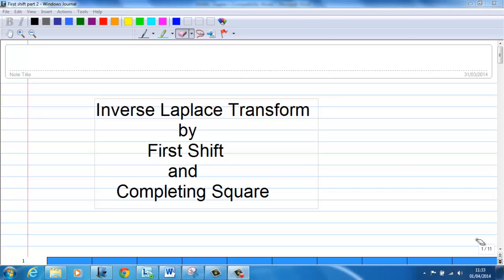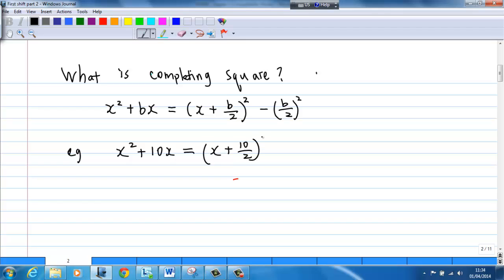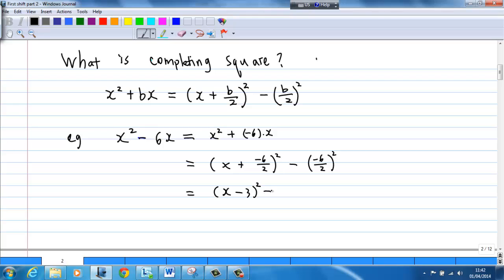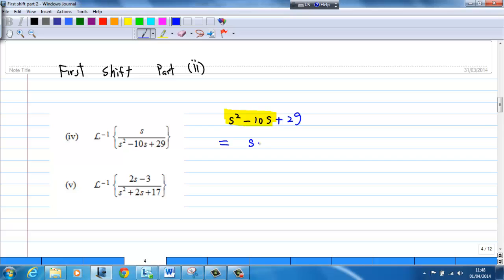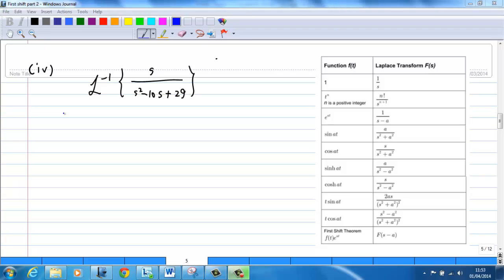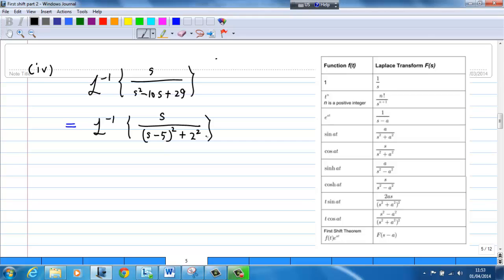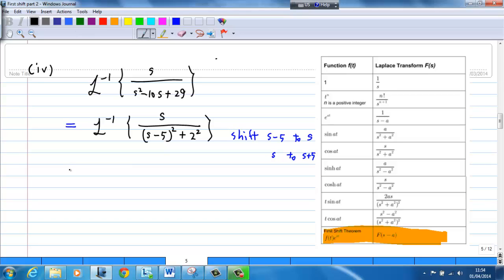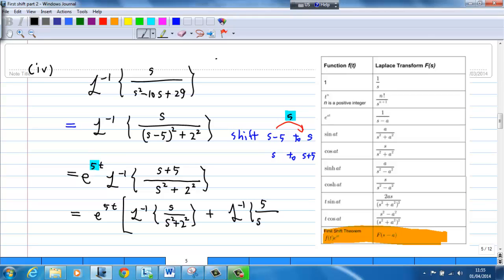Inverse Laplace Transform by Completing Square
Find Inverse Laplace Transform by completing square followed by First Shift. There are two examples here.